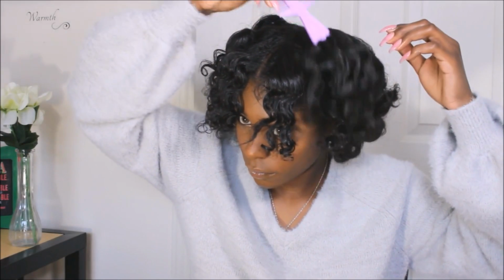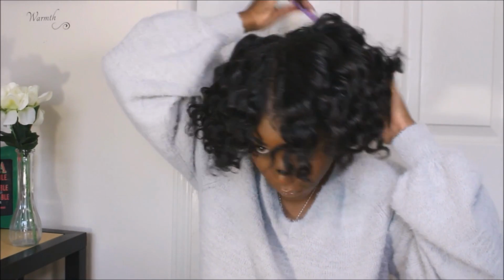Flexi Rod RESULTS on 3c/4a NATURAL Hair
Hey everyone! This was my first straightening my hair in 4 months and my 3rd time straightening it since I first did the big chop. Here are the results from a flexi rod set.

HELPFUL TIPS
-My hair was only blow dries, not straightened with a flat iron. This helped make my hair more full.

-Dont saturate your hair with gel or heavy products. A good amount of grease or oil will suffice. This will keep the curls light and bouncy.

-Pay attention to the ends of your hair. Make sure that the ends are being wrapped with the roller too.

FAQ
Name: DaeZhane'
Major: Business Management